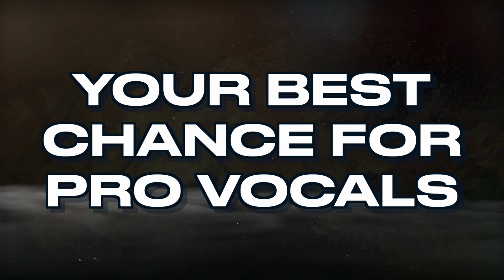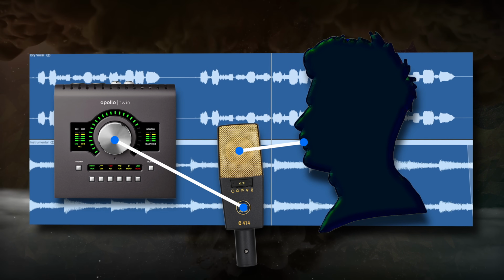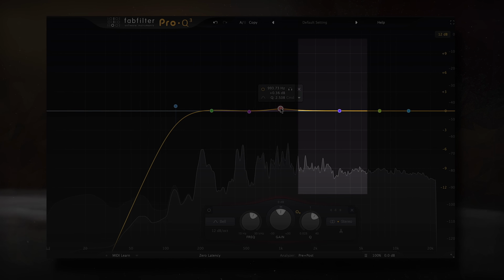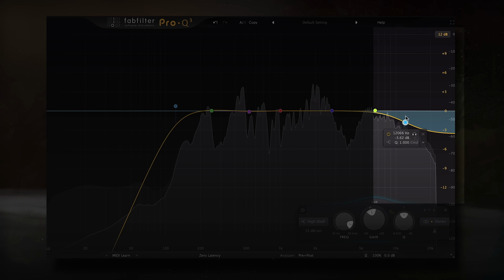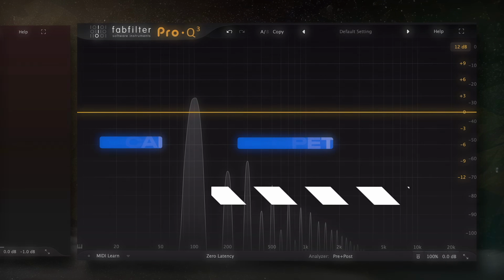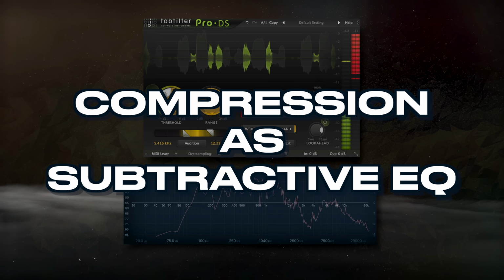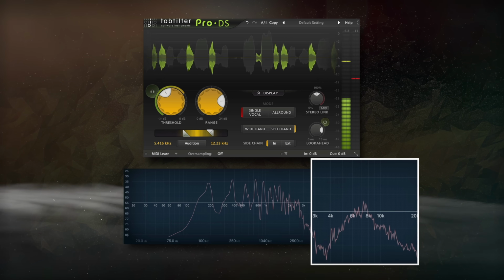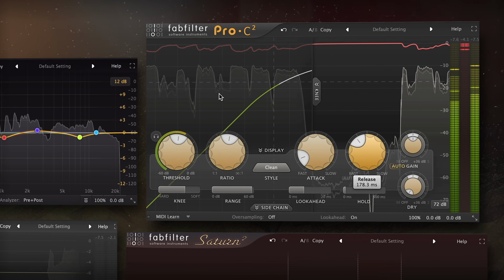Your Best Chance for Pro-Vocals